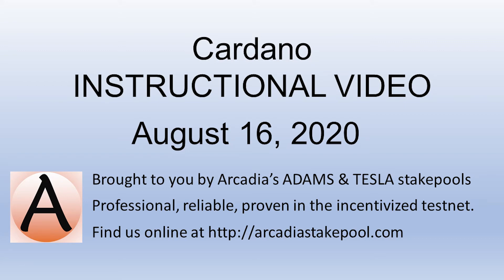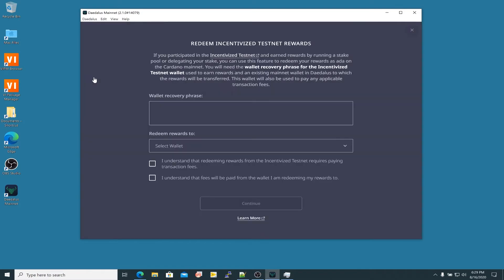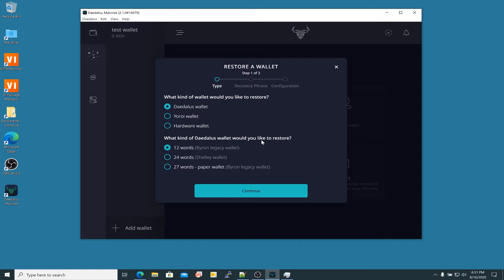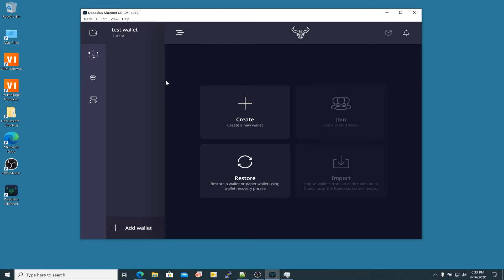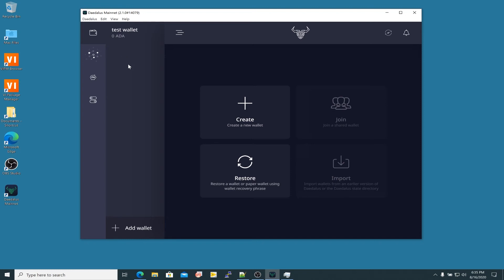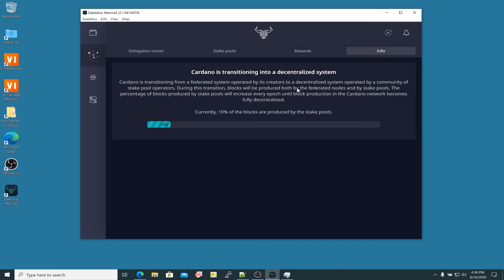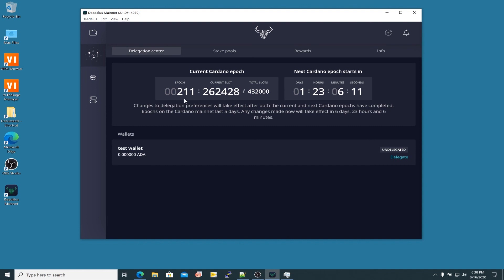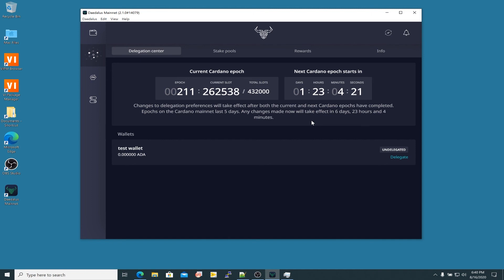How to Stake Your Cardano Ada Using Daedalus Wallet, Part 1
This video is the first in a two-part series that will show you how to delegate your ada with a stakepool and start earning staking rewards.